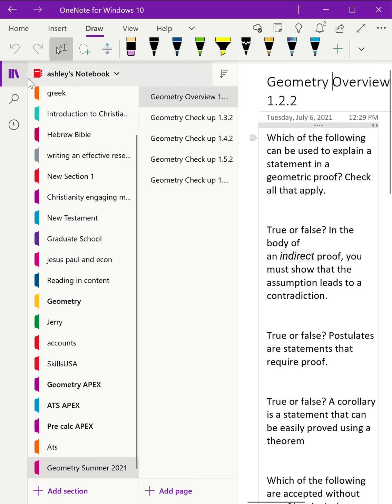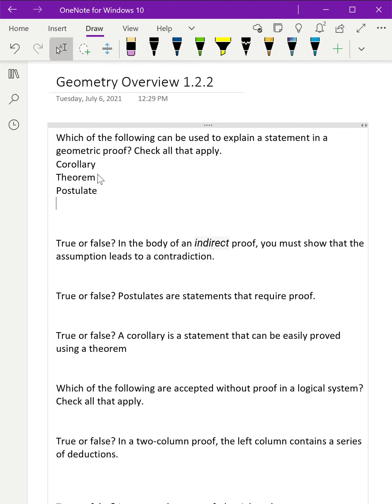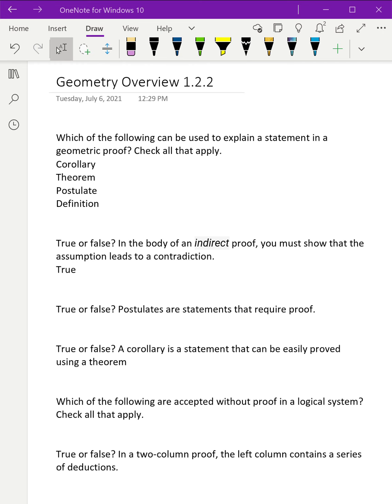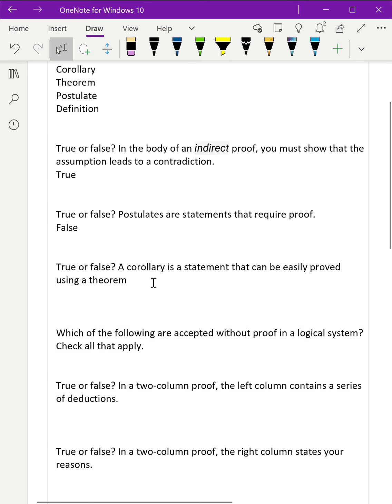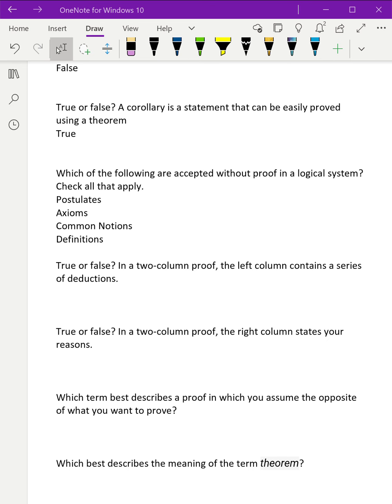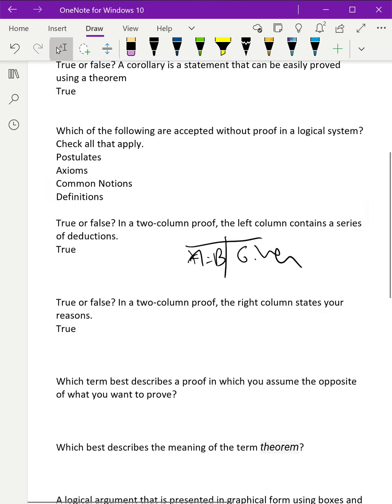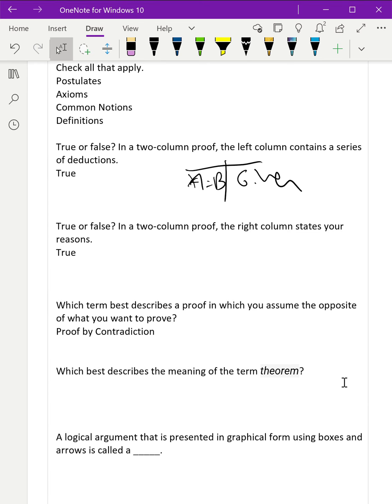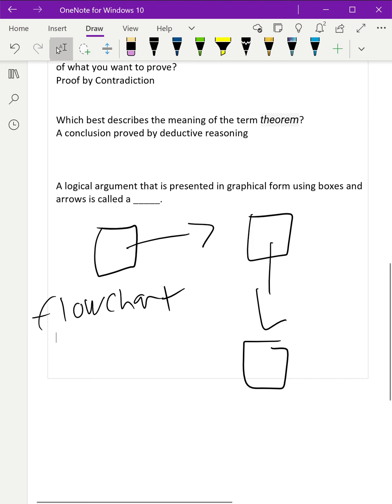Geometry Overview 1 2 2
Introduce to proofs